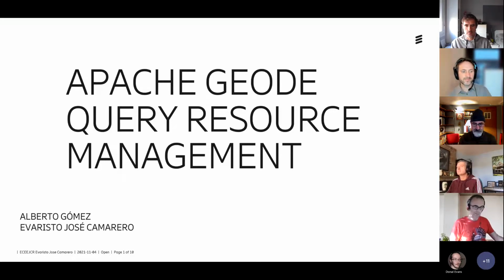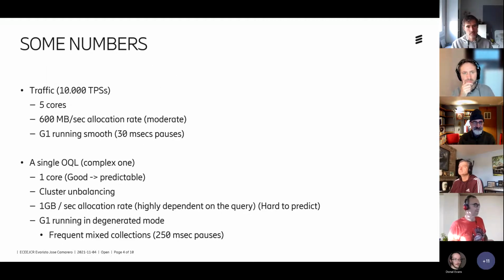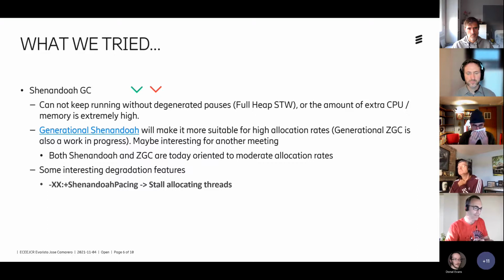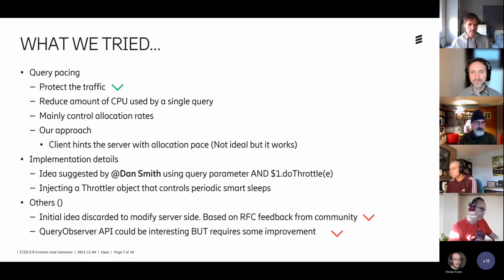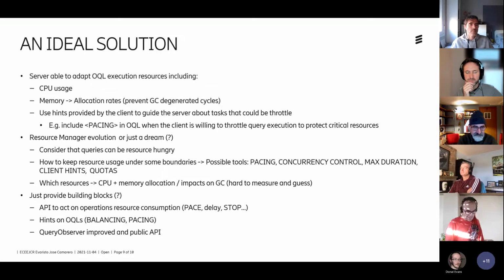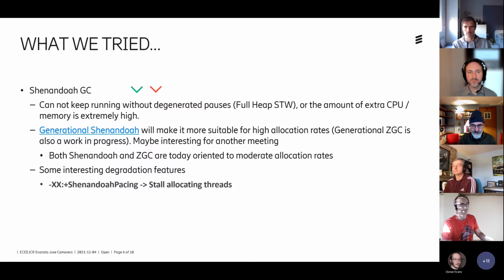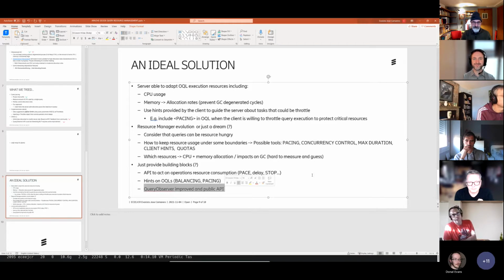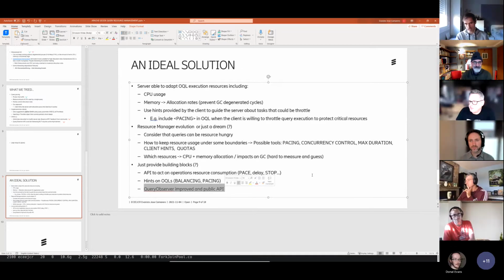Apache Geode Community Meeting November 4th 2021 - OQL Query Resource Management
Evaristo Jose Camarero presented on challenges that he and his team encountered around resource consumption of OQL queries. He showed us how he was able to address these issue using function execution and how we might improve that area of Apache Geode going forward.